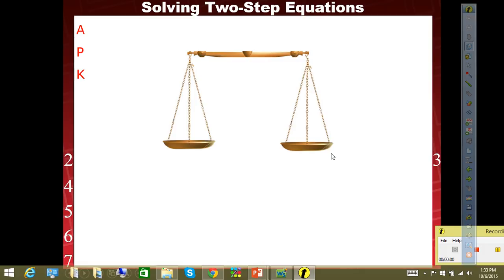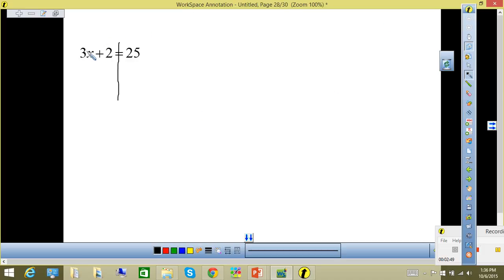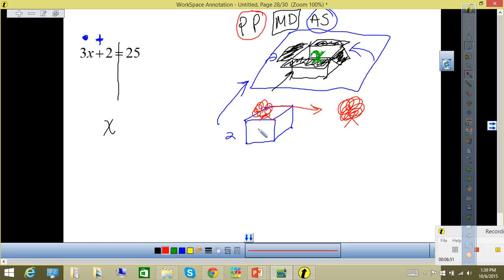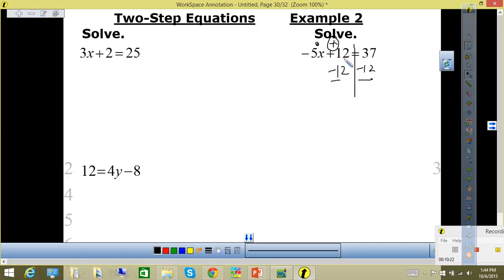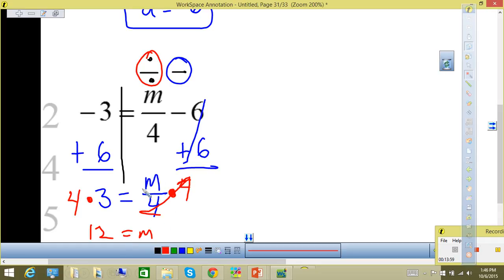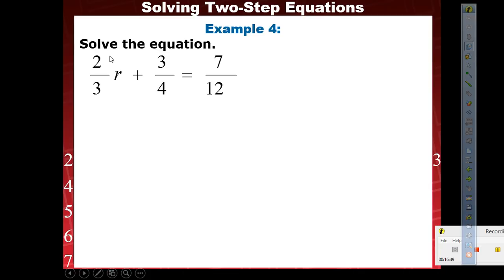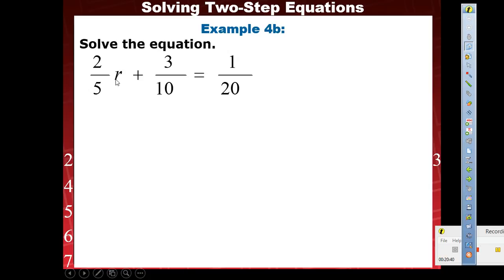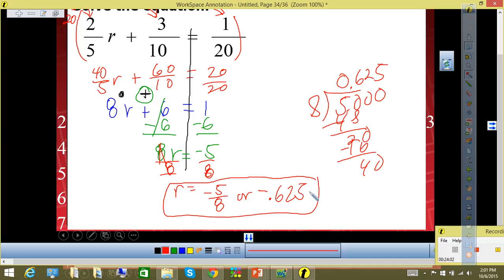Mr. Q's Two-Step Equations